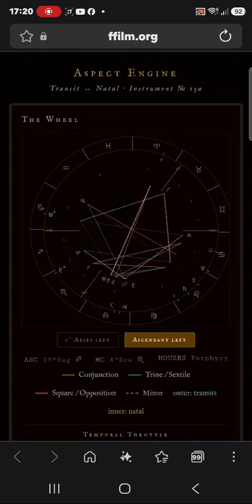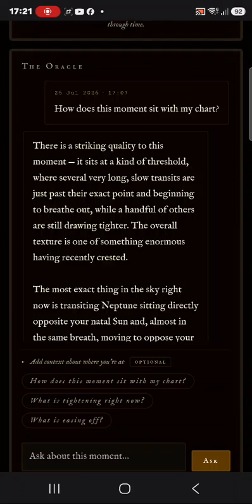Godden+Danann 2026 July 26 astro apparently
Working on an astrology app, with my friend Toby, as a way for folk to be able to make sense of the shape of one's inner biological machine intelligence - as in, how the dynamics of the stars in your chart were fixed in place at birth, and how that starting point shifts, as time moves on, as we age.

The chart is like a combination lock.
The inner wheel stays fixed in place, while an outer wheel moves round, in a representation of how the celestial bodies in our solar system with a momentum of progressing, each at their own pace.

Each 'planet' travels along an elliptical 'plane', each with their own cycle in time, of how long it takes to traverse round, from our earthly 'point of view'.

Dig this: each body has a cycle-lenght, and thus a 'frequency' of time taken to fulfill a circum navigation round the earth.

The moon cycle is quickest - 1 month, to return a complete cycle round the wheel - so, if you were born during a full moon, at 16° of Libra, it will take ~28 days for the moon to traverse 360° round the Earth to get back to 16° of Libra, where it WAS, when you were born into this world.

Mercury cycle is 88 days to 'return'.
Venus is 225 days,
The Sun, takes 365 to seemingly go round the Earth, in a birth chart.

So, you can see already here, that a birth chart is a representation, of mechanical motions, of objects in the sky, as if the worlds spin around 'you', from an individual point of view, where they were, to where they are right now, to where they will be, predictably, given the trajectory of each planets momentum over time.

This take quite a bit of visualisation, to keep in mind, in order for astro-logic representation, to make any 'real sense', as having real-life influence over human lives.

Thus, I'm gonna keep working with Toby, to make the visuals & the logic much simpler to 'see', on screen, as well as in the mind's eye 'i'.

Here's a screen shot for the moment,
& an example of the terminology of astrology - to give a glimpse of how complex the 'language' can be - such that most folk just say "fcuk-it, it's all just mumbo-jumbo-bollox!".

So, this is what we gotta simplify...

"Yod — a "finger of fate": Jupiter and Neptune both point to Saturn.

Stellium in Libra: Sun, Moon, Mercury, Uranus, Pluto — a concentration of focus in one sign.

Sun conjunct Pluto — an exact aspect, orb 0.01° in your birth chart.

Mercury conjunct Uranus — an exact aspect, orb 0.09° in your birth chart.

Sun square Saturn — an exact aspect, orb 0.11° in your birth chart.

Saturn square Pluto — an exact aspect, orb 0.11° in your birth chart.

Saturn opposite Lilith — an exact aspect, orb 0.38° in your birth chart.

Sun square Lilith — an exact aspect, orb 0.48° in your birth chart.

Today, transiting Neptune is opposite your natal Sun (exact, applying, orb 0.05°).

Today, transiting Pluto is trine your natal Sun (exact, applying, orb 0.06°).

Today, transiting Neptune is square your natal Saturn (exact, applying, orb 0.06°).

Today, transiting Neptune is opposite your natal Pluto (exact, applying, orb 0.06°).

Today, transiting Pluto is trine your natal Pluto (exact, applying, orb 0.07°).

Today, transiting Jupiter is trine your natal Neptune (exact, separating, orb 0.12°).

Freedom versus structure — Natal Mercury conjunction natal Uranus — orb 0.09°, exact

Expansion with containment — Natal Sun square natal Saturn — orb 0.11°, exact

Collective sky geometry — Barbault figure active among Jupiter, Uranus, Neptune, Pluto. Saturn is excluded from this four-planet figure (transiting Saturn is 10.4 deg from the nearest member). Inter-aspects: Jupiter sextile Uranus (orb 0.52 deg); Jupiter trine Neptune (orb 0.917 deg); Jupiter opposition Pluto (orb 0.903 deg); Uranus sextile Neptune (orb 0.397 deg); Uranus trine Pluto (orb 0.384 deg); Neptune sextile Pluto (orb 0.013 deg).